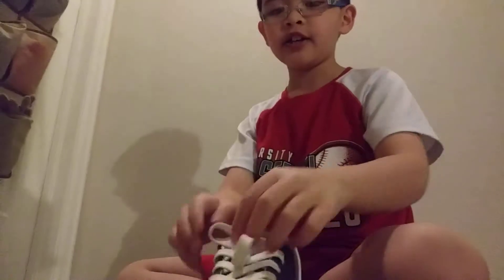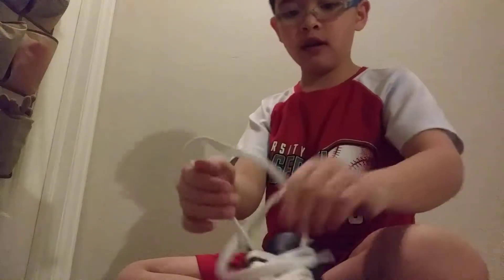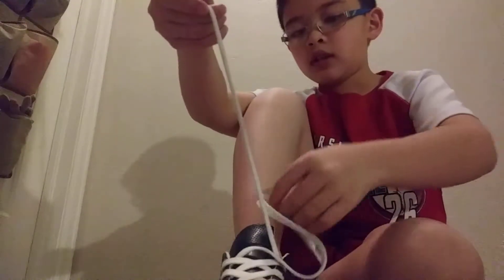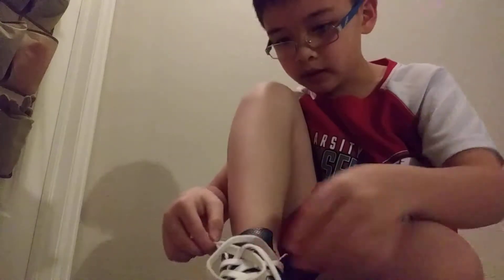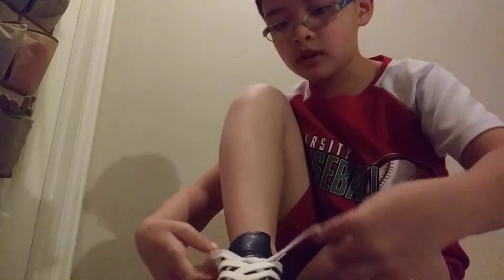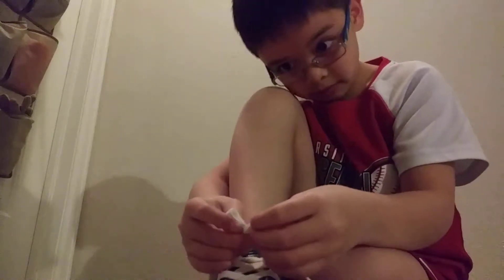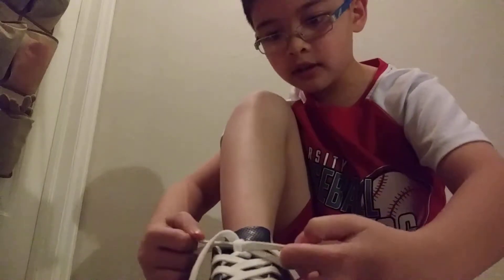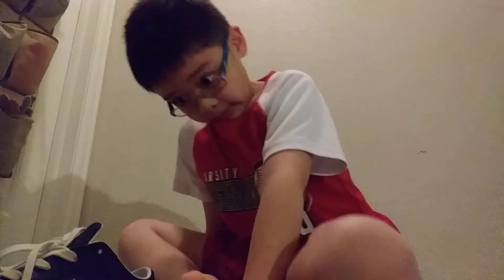How to tie your shoe one way in a knot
Alan is going to teach you how to tie your shoe one way in a knot. If have any suggestions say it in the comment and he will do it. I hope you enjoy it😀😎👍